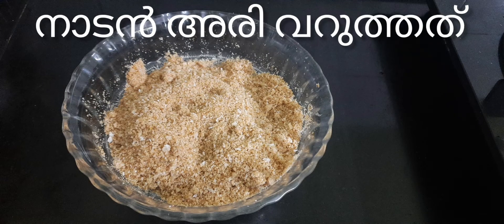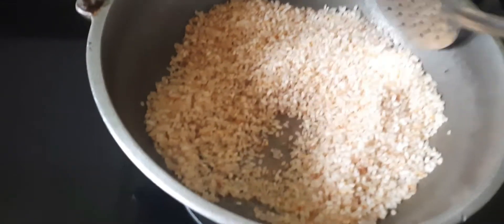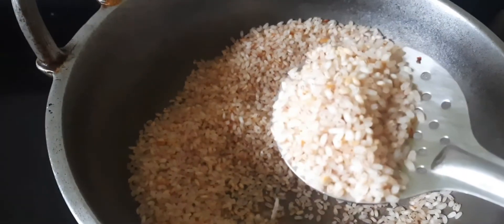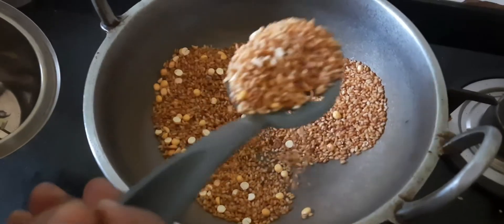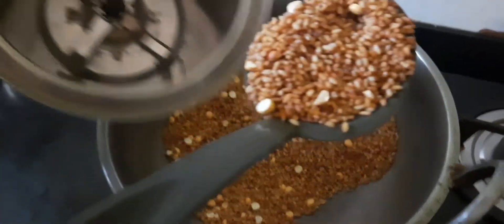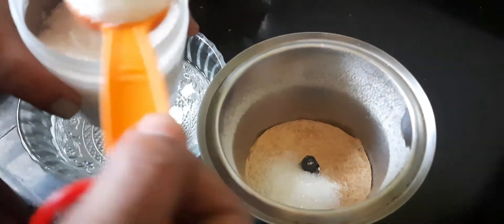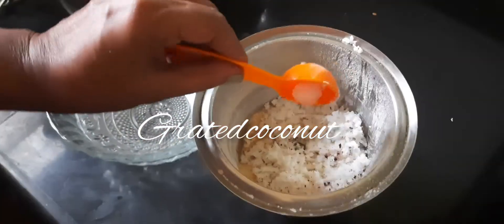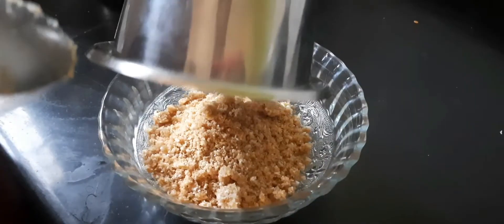അരി വറുത്തു പൊടിച്ചത് || sweet recipe || grandma special ||നാലുമണി പലഹാരം ||village style recipe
how to make instant avalosepodi
how to make sweet rice podi